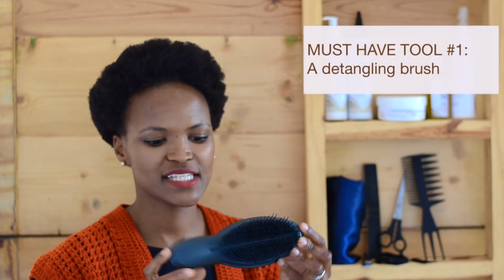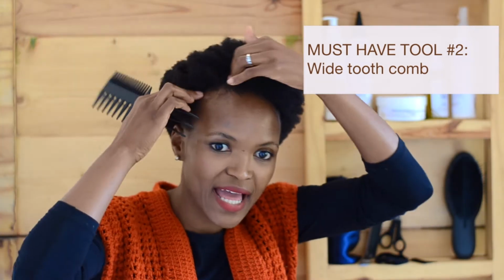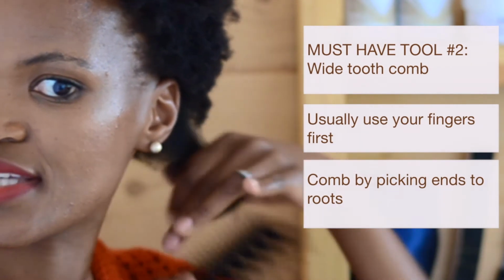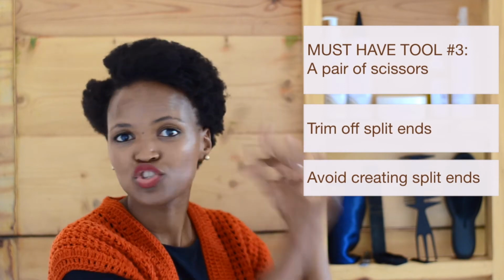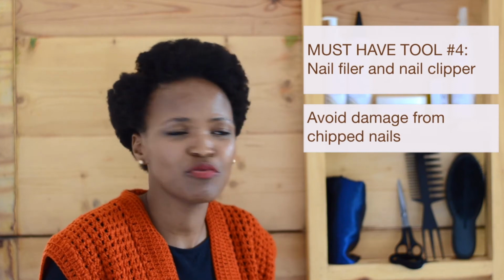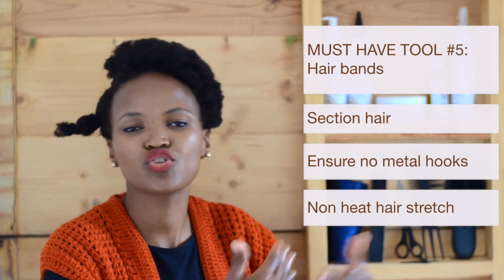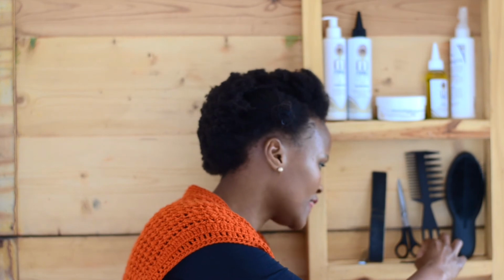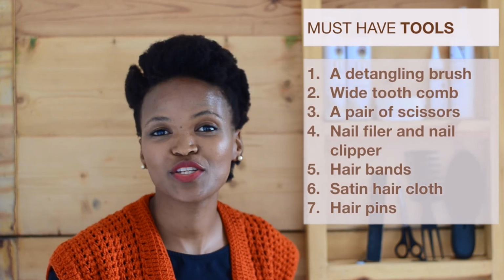Must have tools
Having natural hair does not have to mean pain. Although our fingers are our biggest tool in managing our hair, it is not the only one. Join us as we share some of the helping tools to assist in making your healthy hair journey more enjoyable.

Shot and edited by Jeremiayh Mabelane